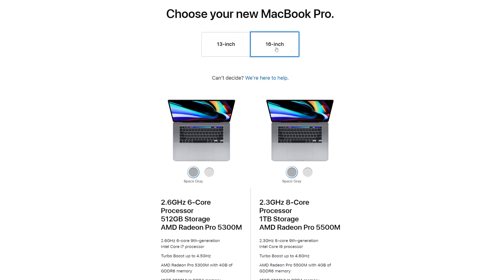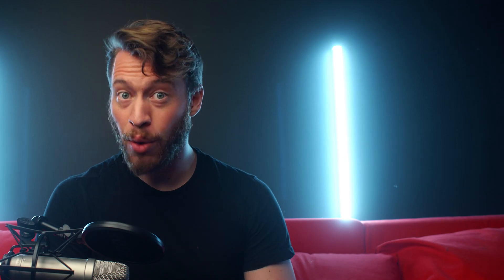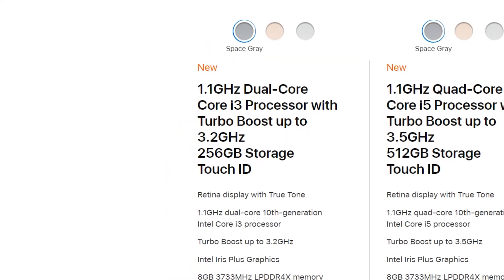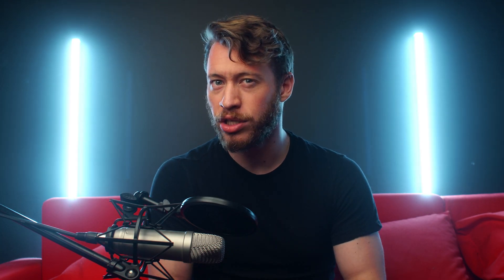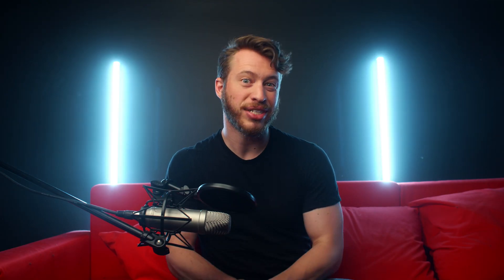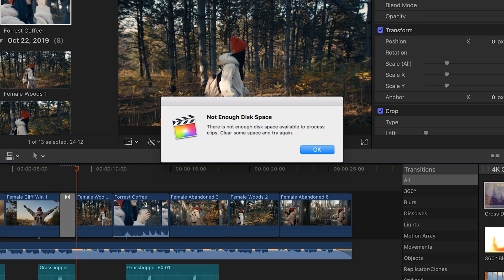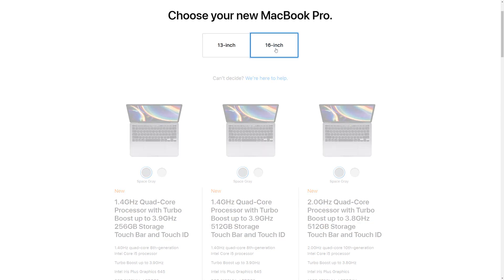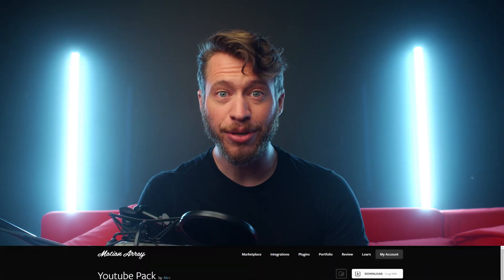Final Cut Pro X System Requirements (2020)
➡️ Check out our favourite FCPX templates to use in your videos

Take a look at our full article on System Requirements for FCPX

In this tutorial we take a look at the system requirements needed to run Final Cut Pro X in 2020.  Final Cut Pro X System Requirements might seem like a simple topic, but there's a big difference between what Apple tells you is needed to make FCPX run at all, and what will give you a smooth and fun editing experience.  So let's dive in and take a look!

0:00 - Intro
0:14 - What We Will Cover
0:55 - Minimum System Requirements
2:36 - What's Needed For A "GOOD" Experience
3:12 - CPU Requirements
4:31 - GPU Requirements
5:43 - RAM Requirements
6:33 - Storage Requirements
8:27 - What Computer Do We Recommend?
9:56 - Outro